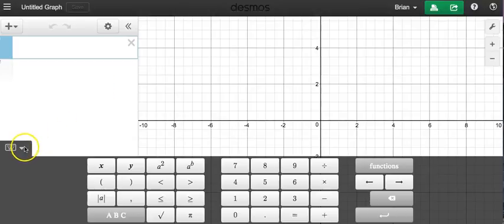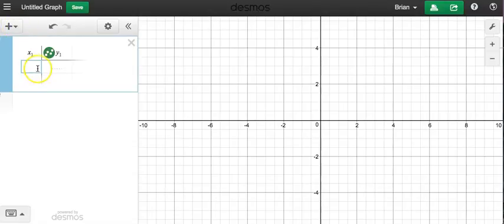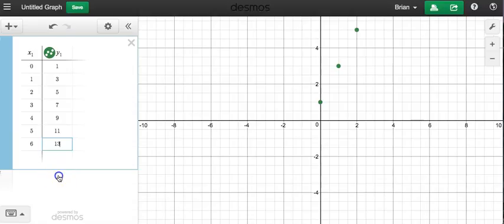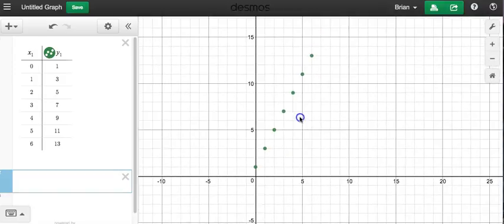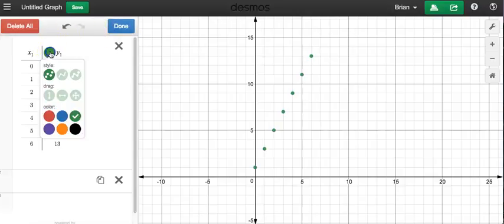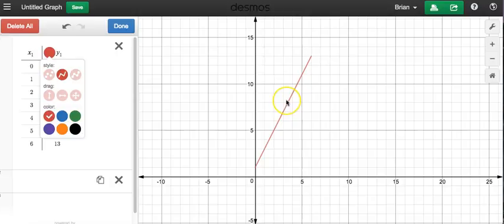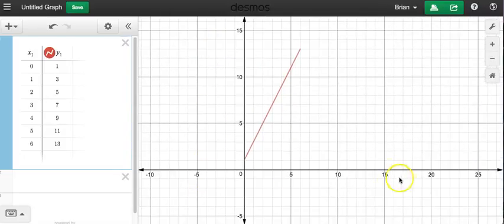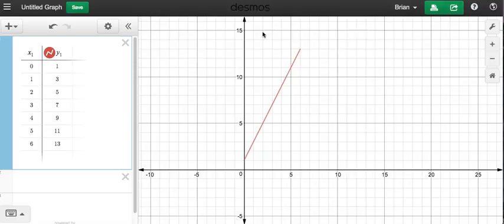Pattern Analysis Data Table and Graph